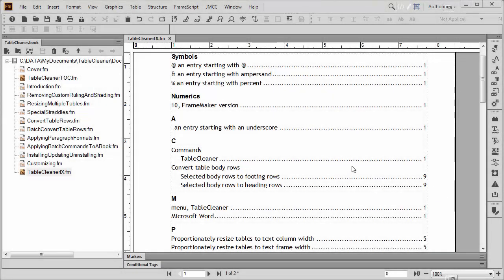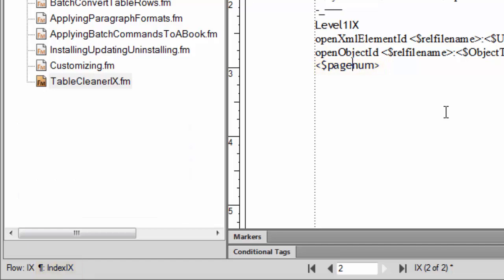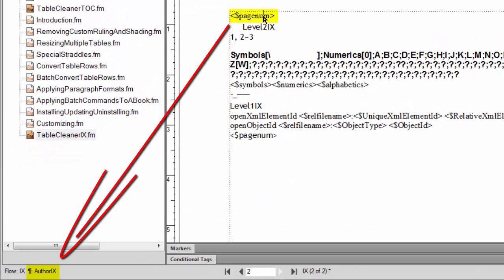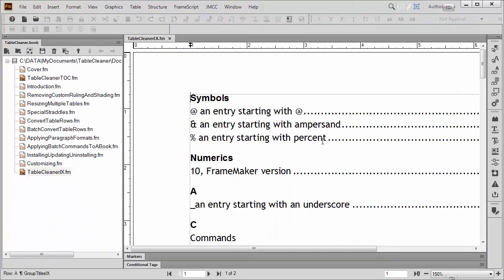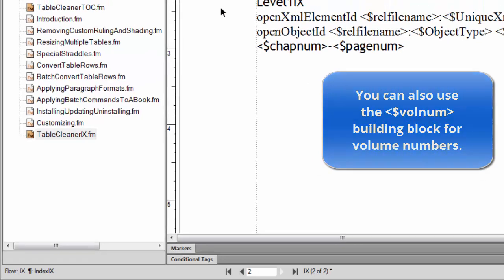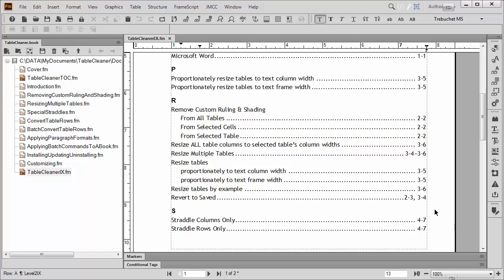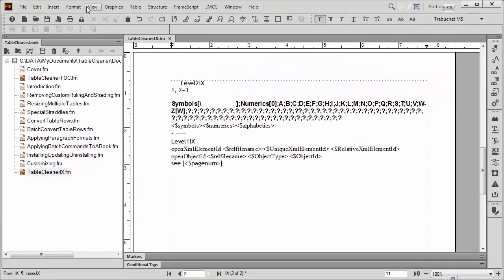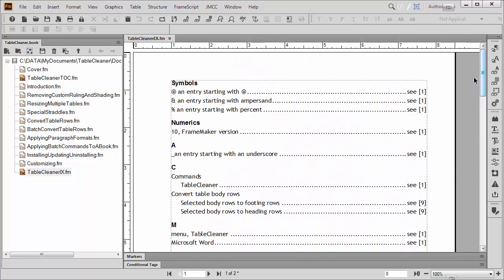Adding Additional Content to Page Numbers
How to add additional building blocks or literal characters to page numbers in a FrameMaker index.